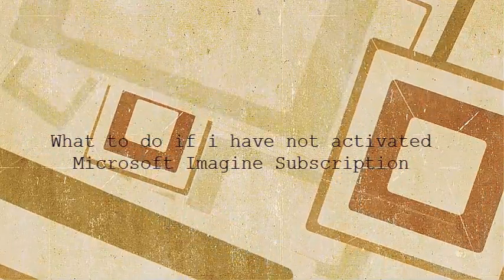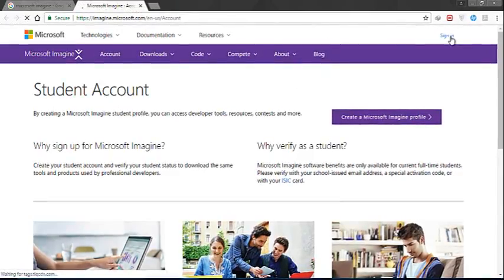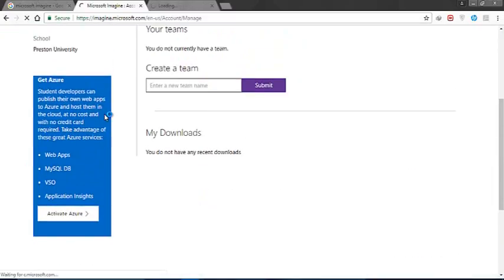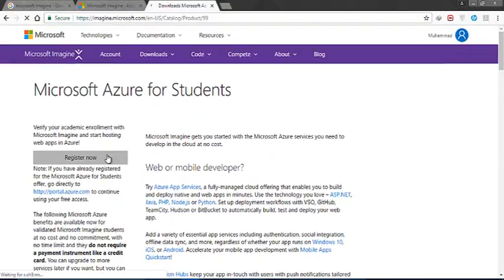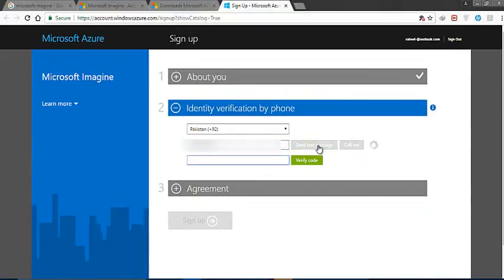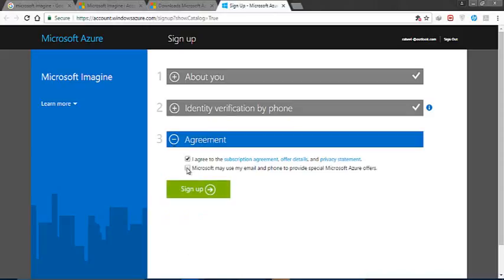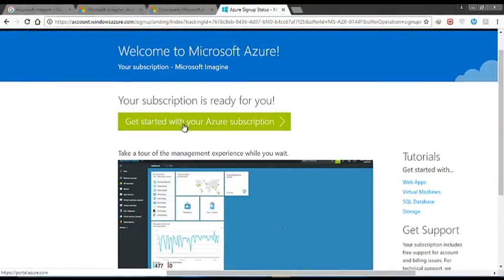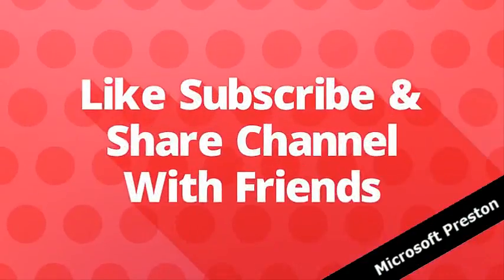Microsoft Azure Activation For Free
Hey Guys Check How easy it is to activate Microsoft Azure From Microsoft Imagine.In this video you'll get step by step information related to activation of Azure.